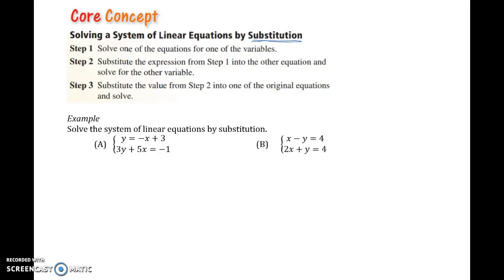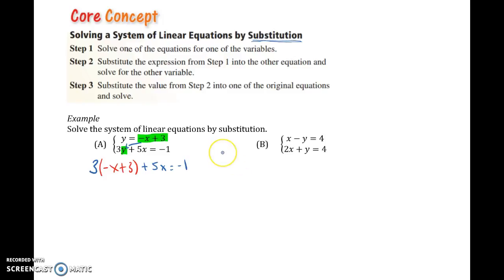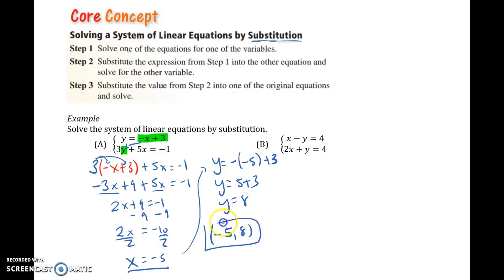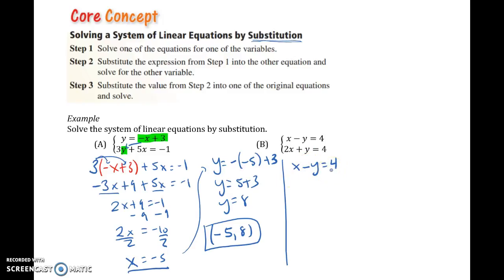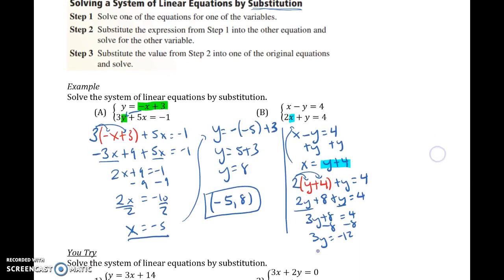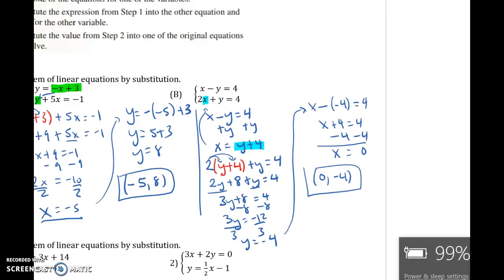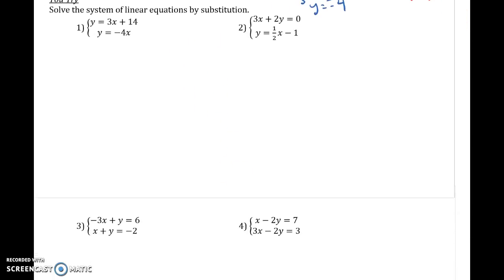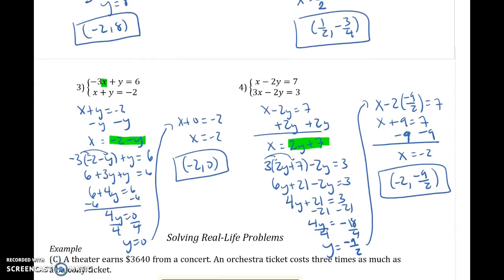5.2 Solving Systems by Substitution